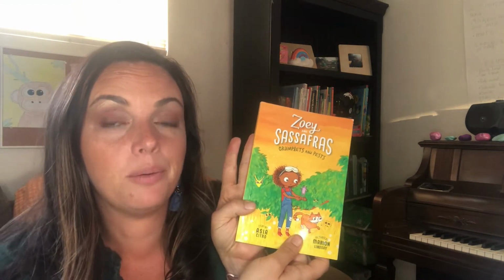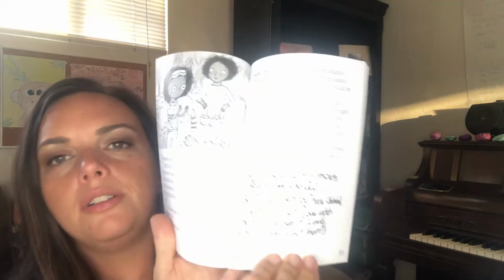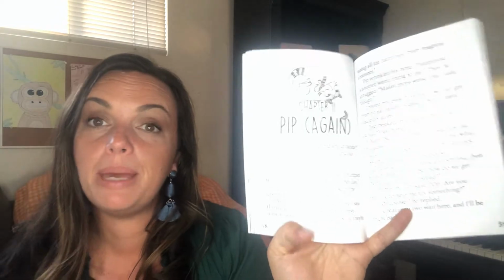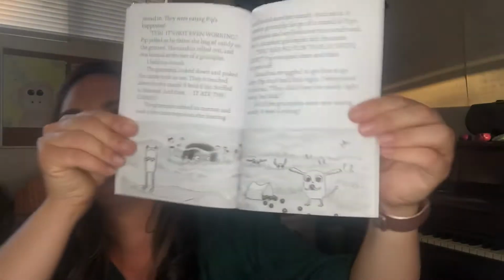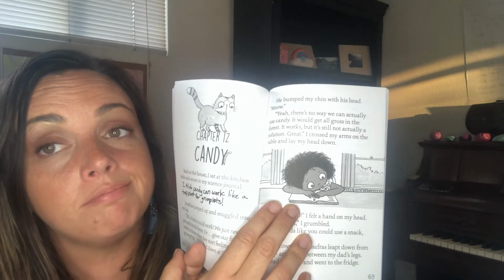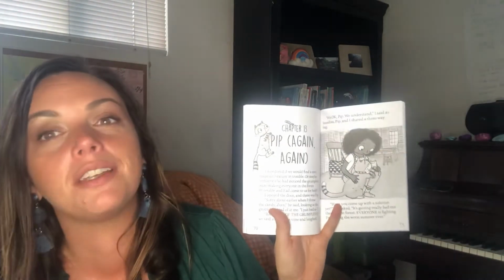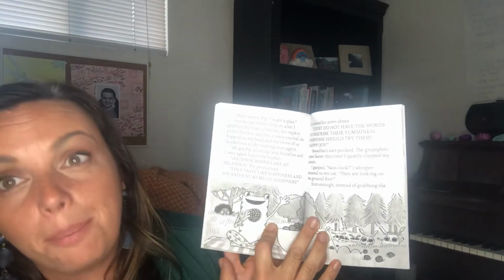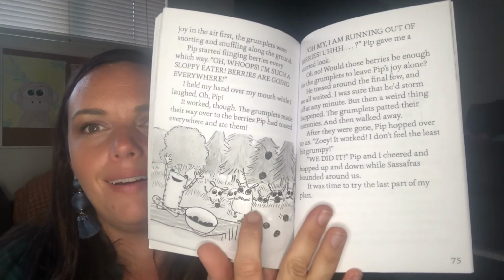Big Book Club #4 - Zoey and Sassafras: Grumplets and Pests